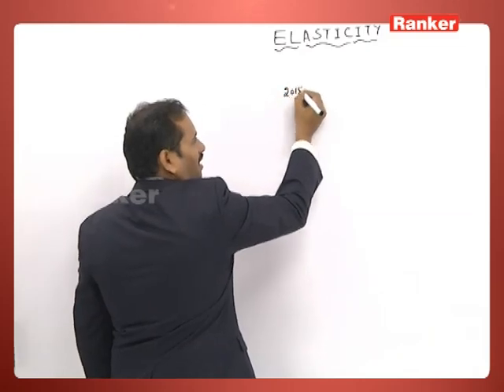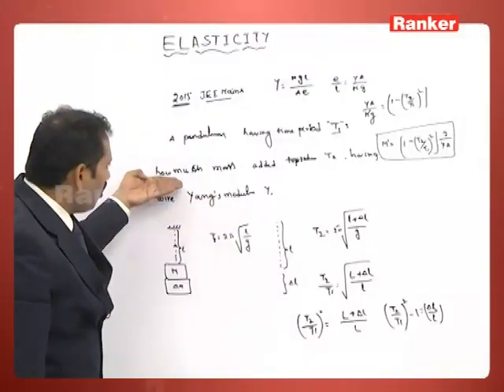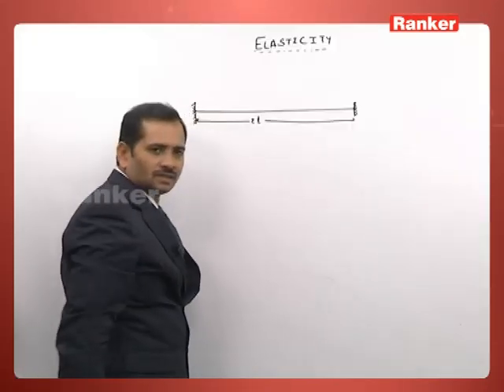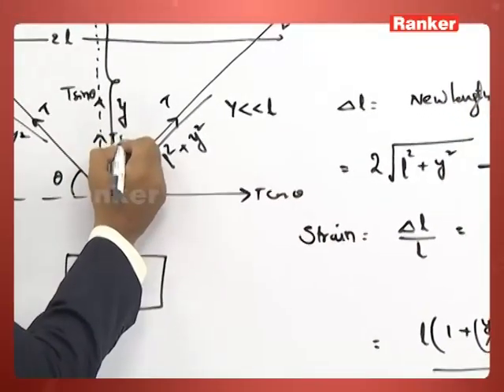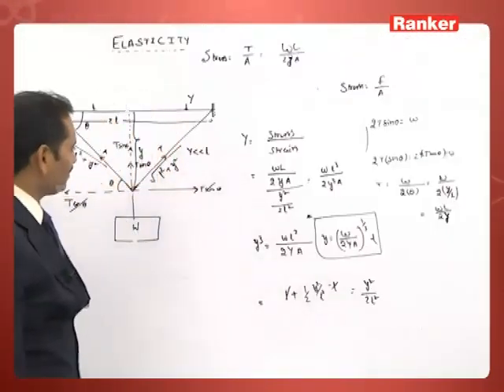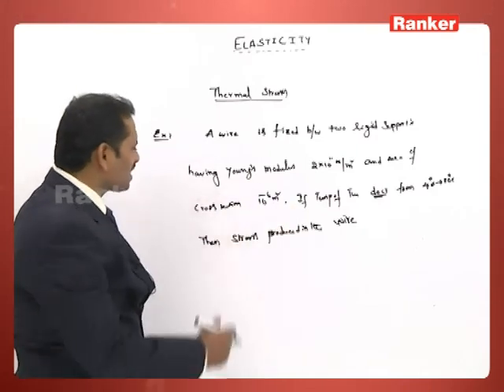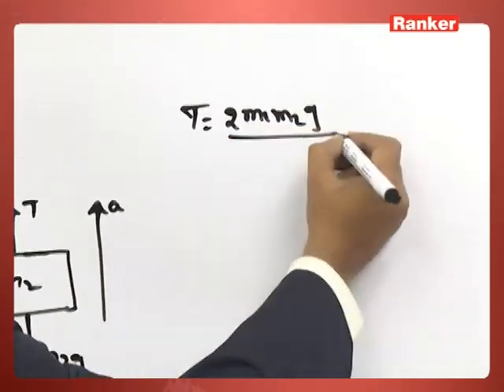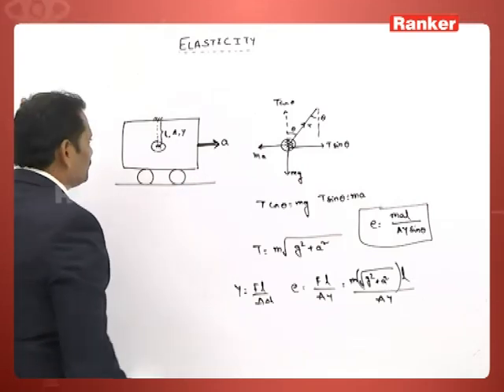Elasticity | Modulus of Elasticity & Applications Part 2 | Physics | Sri Ram | Rankers Learning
Master the Modulus of Elasticity & Applications in this comprehensive Physics lecture by Professor Sri Ram. Perfect for JEE(Main) aspirants, this session covers fundamental concepts and practical applications, helping you tackle exam problems with ease. Watch now to strengthen your understanding and boost your JEE preparation!